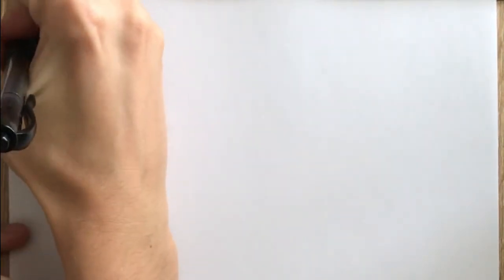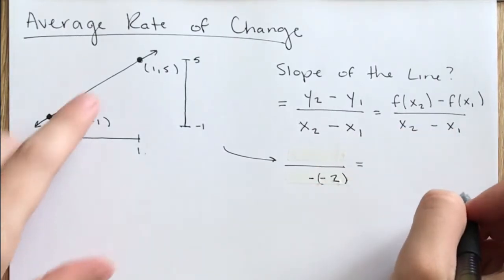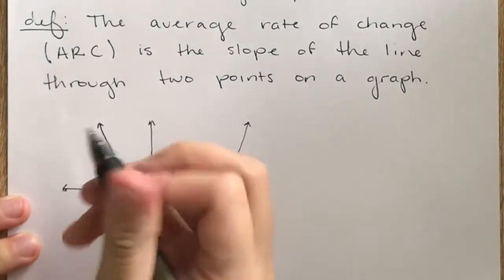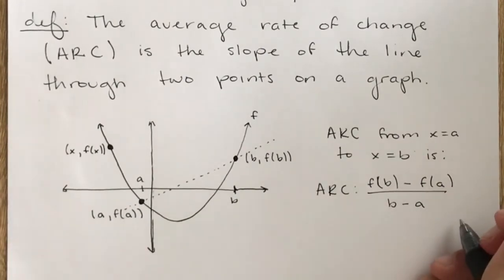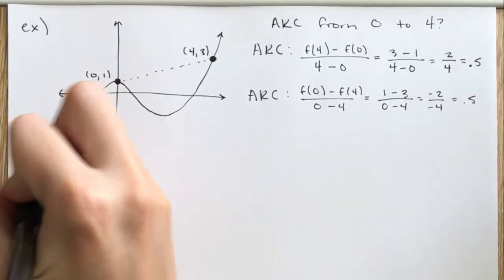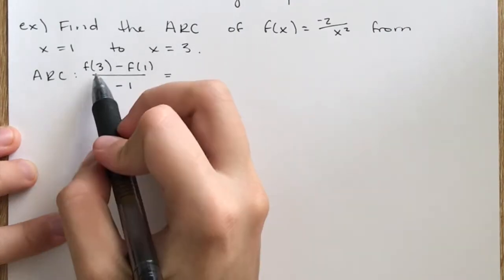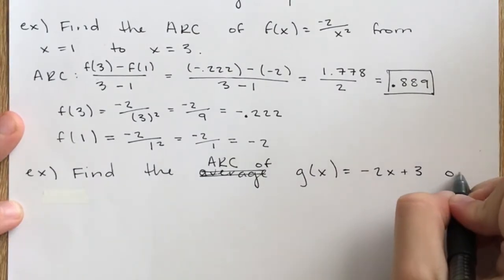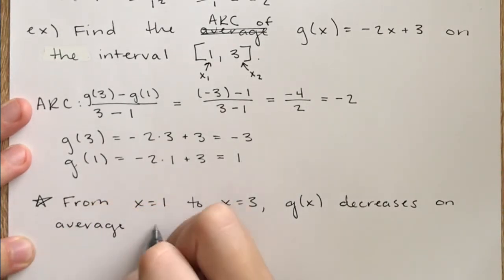Average Rate of Change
Online lecture on average rate of change for Yvonne Chazal's Precalculus class.